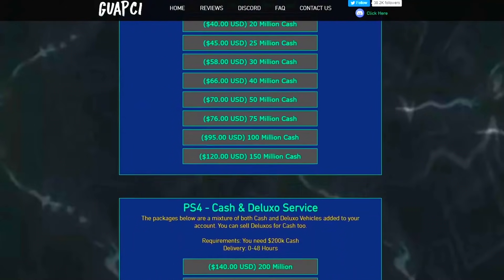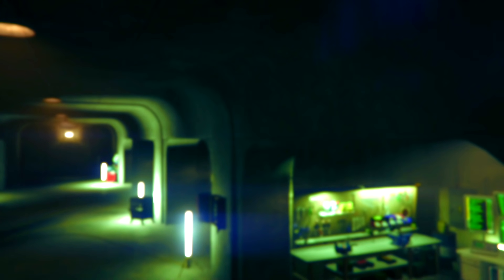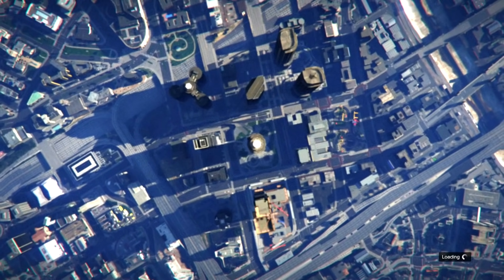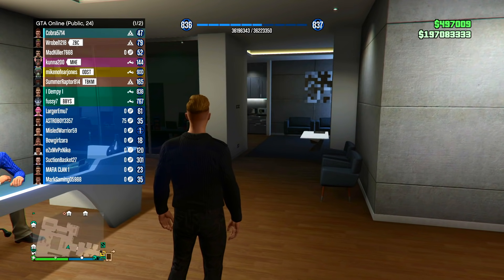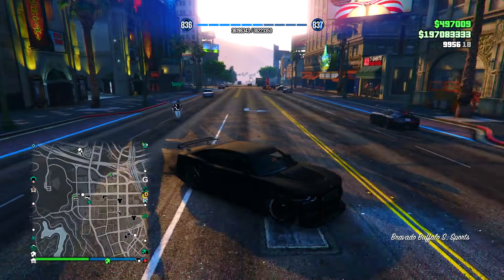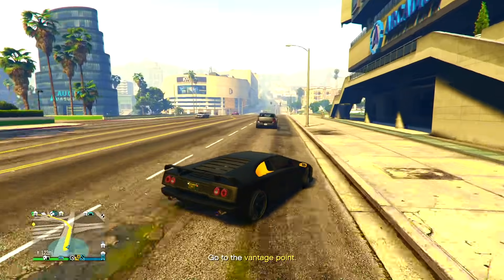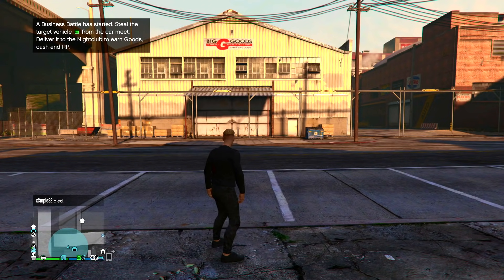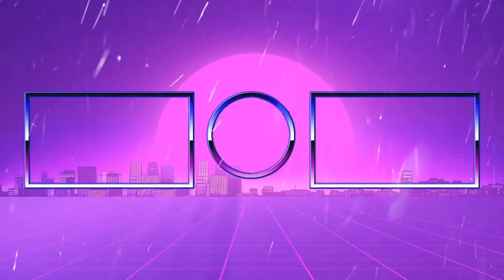Rockstar, Fix Your Servers | GTA ONLINE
Buy Reliable GTA Cash and Rank Services-

Xbox - I Dempy I